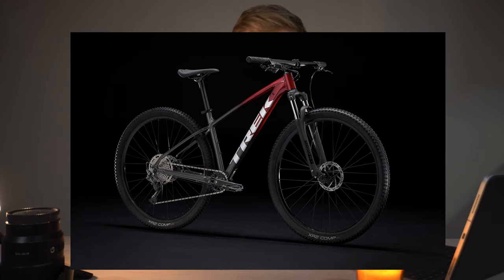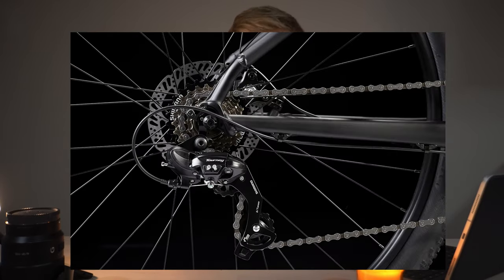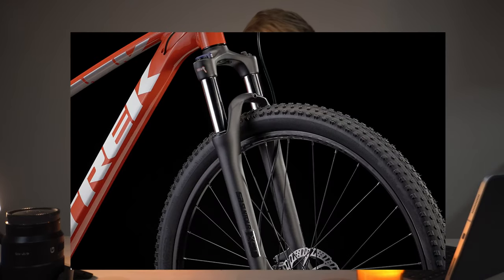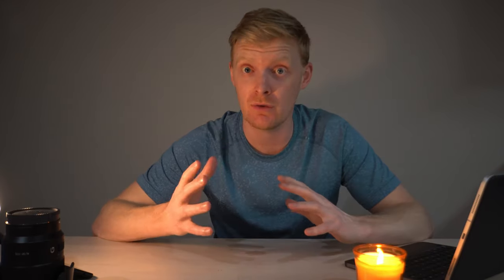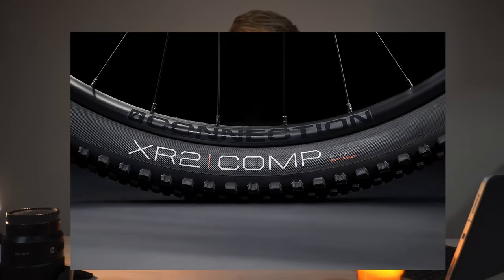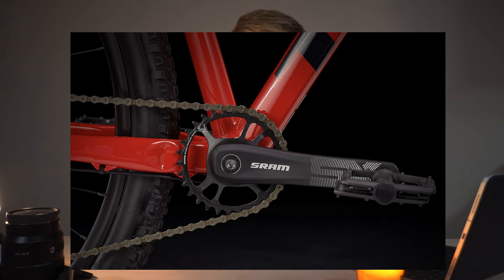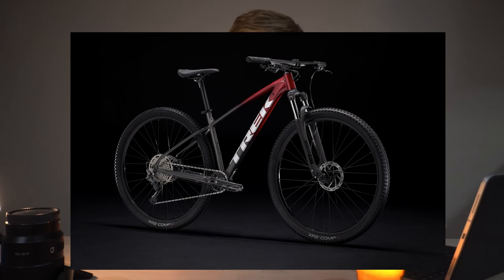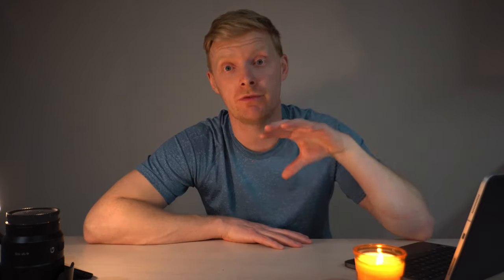2023 TREK MARLIN GEN 2 BEAKDOWN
With Trek Fest on now, i thought i'd breakdown the Trek Marlin series 4,5,6,7,8 so it's clear for all new comings looking in North America!